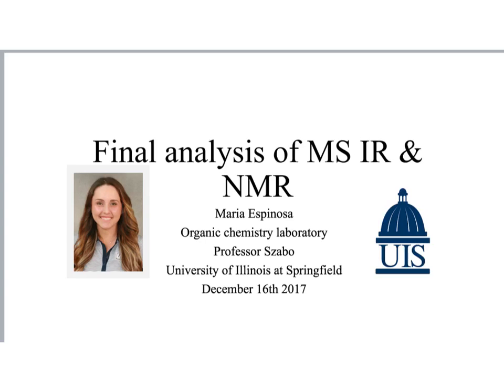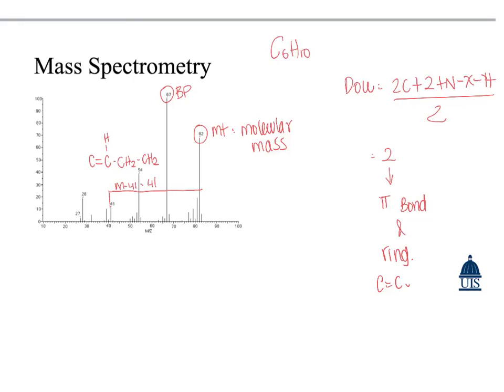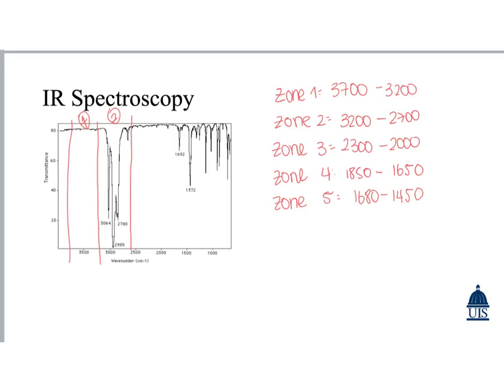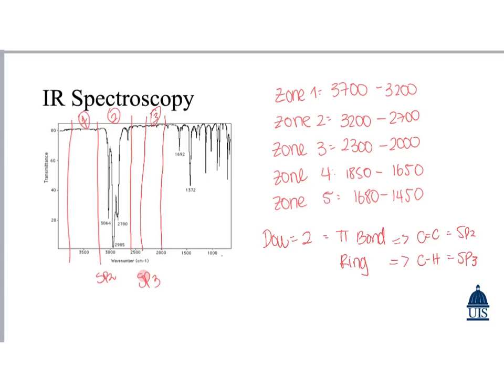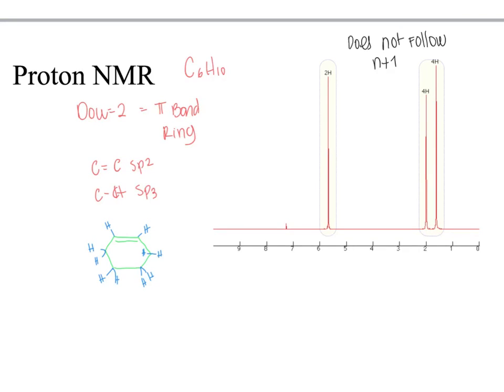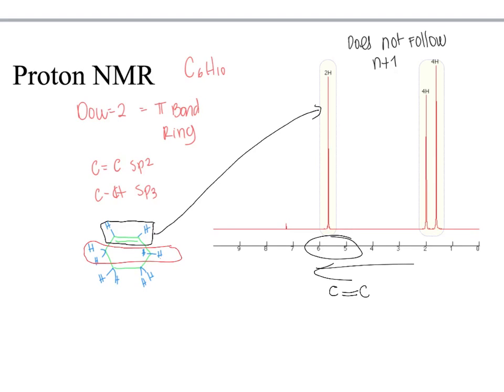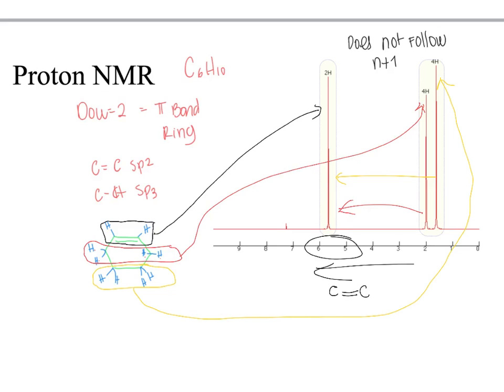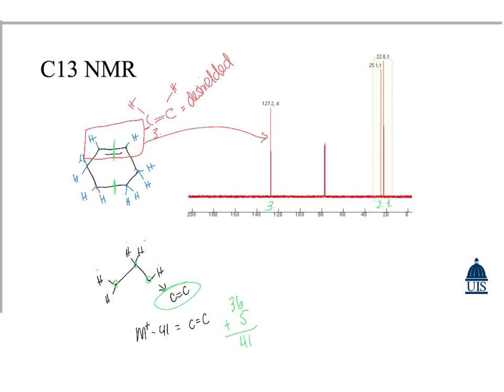Final analysis of MS IR & NMR Maria Espinosa